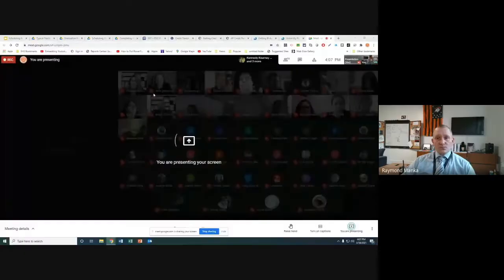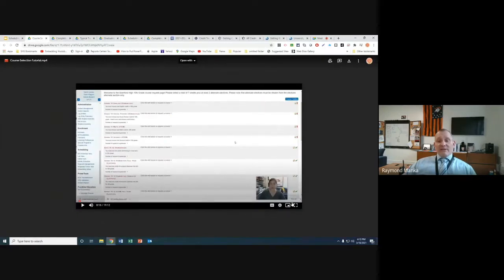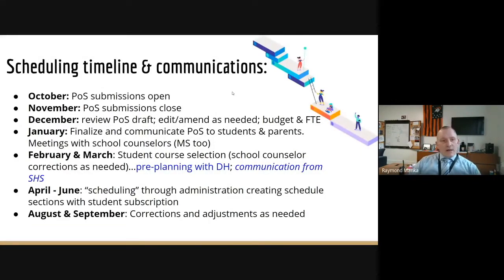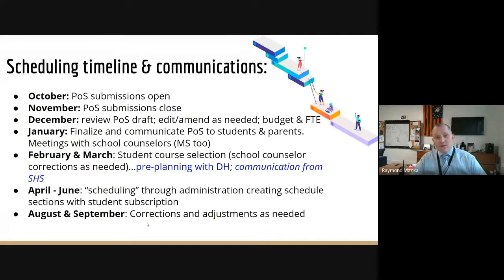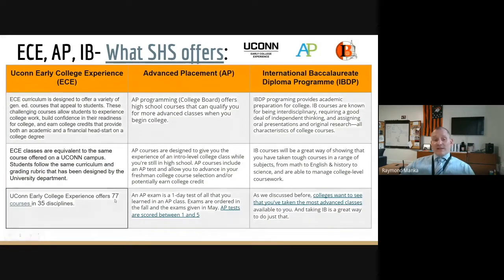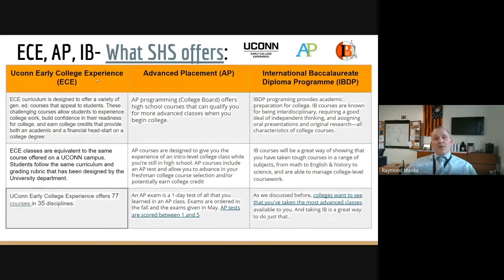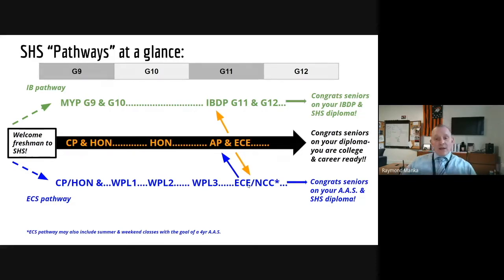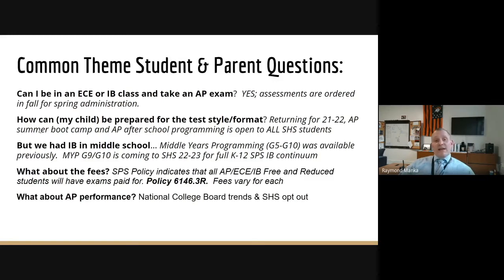SHS Course Selection Info Session